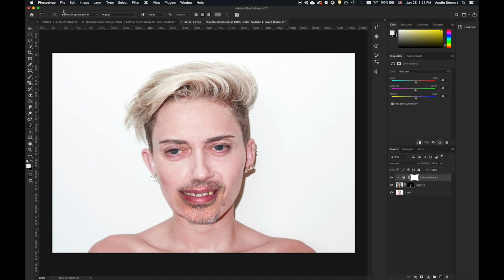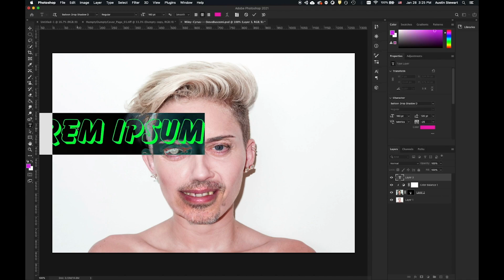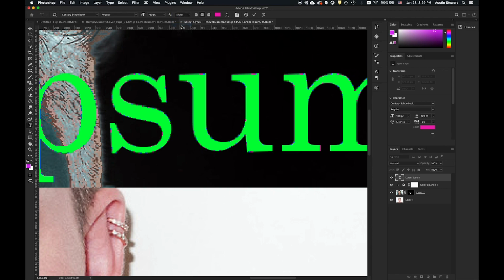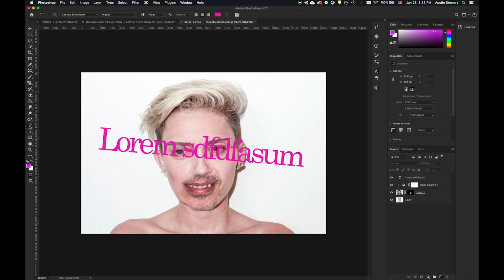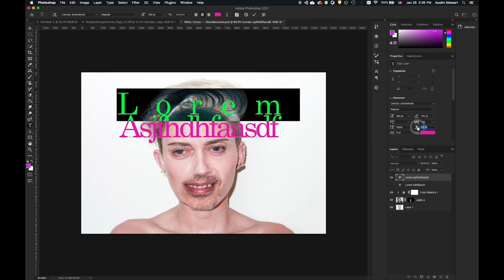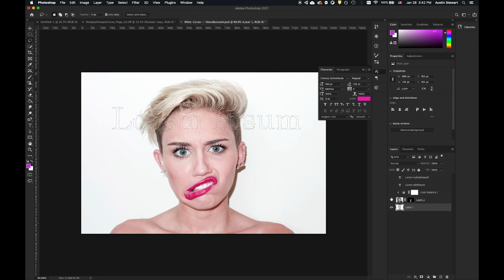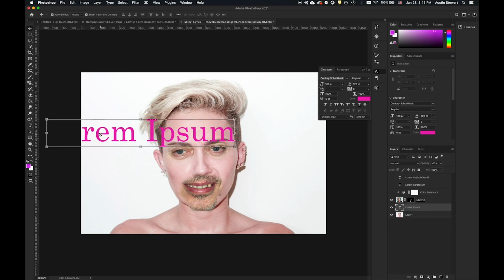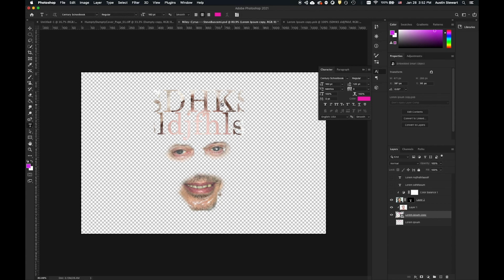Photoshop 2021 : Tutorial 5 : Text Layers